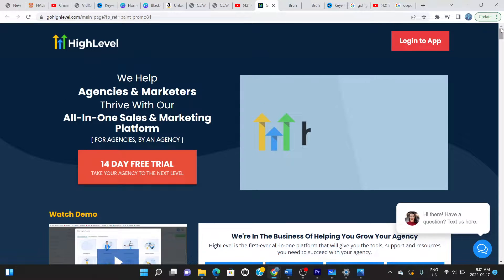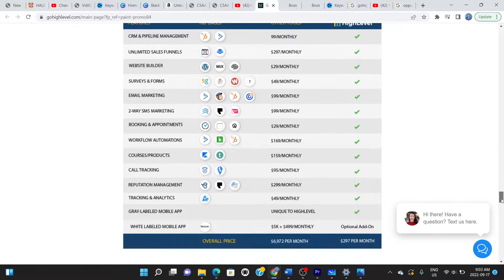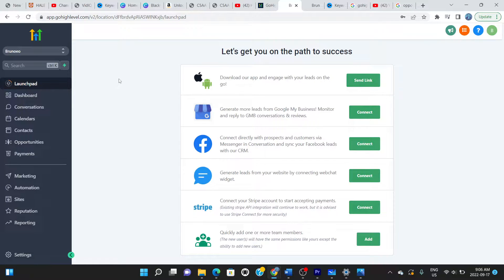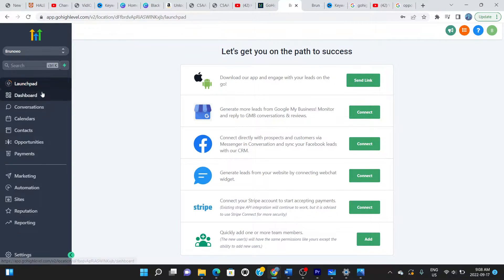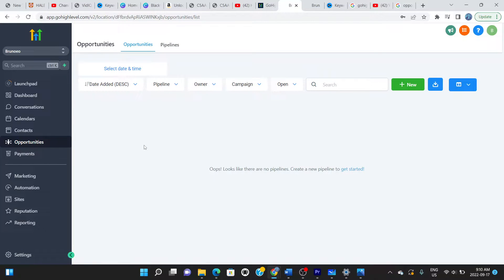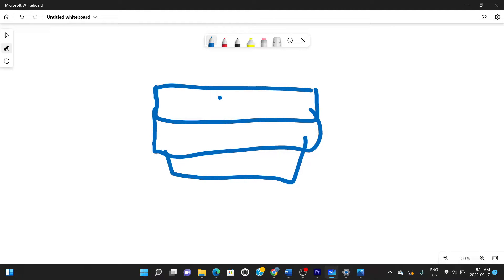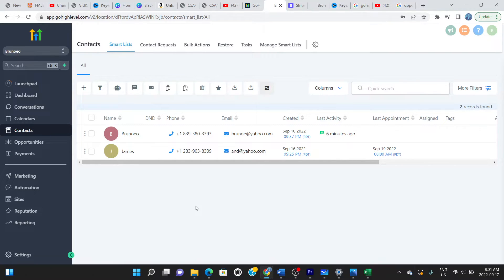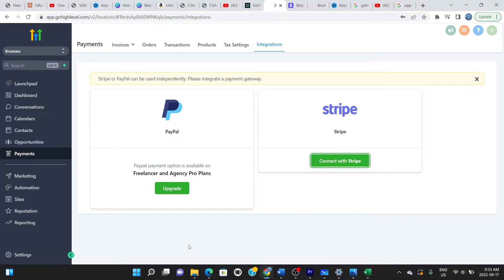Gohighlevel | Gohighlevel Review